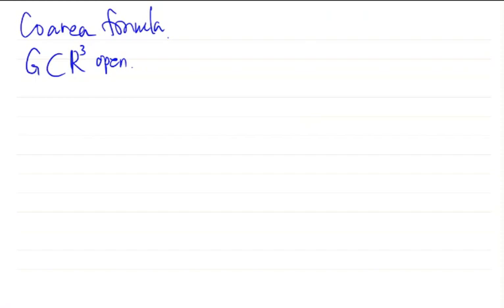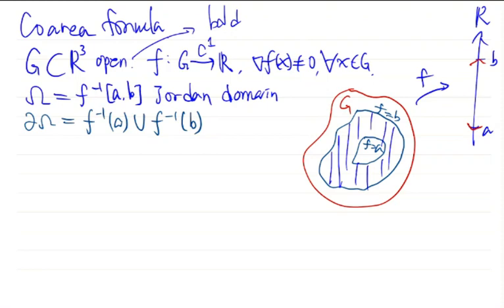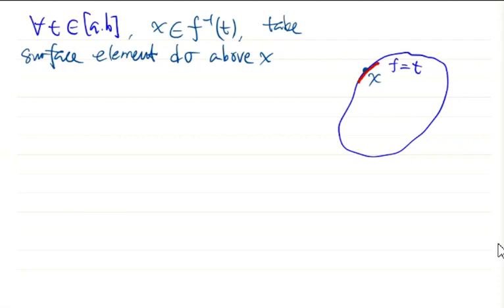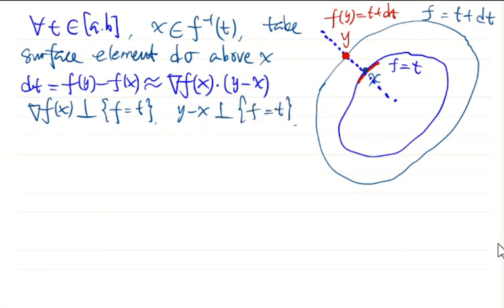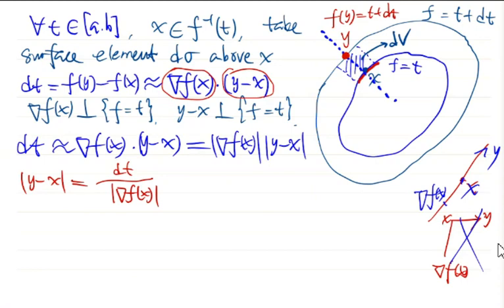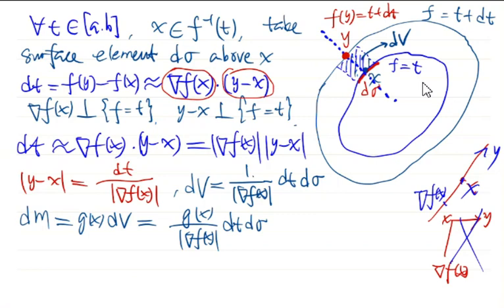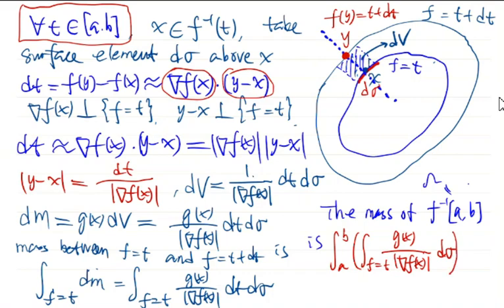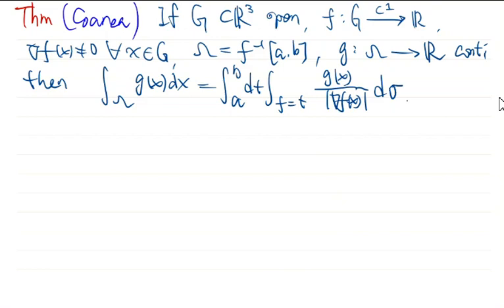159 coarea formula 1